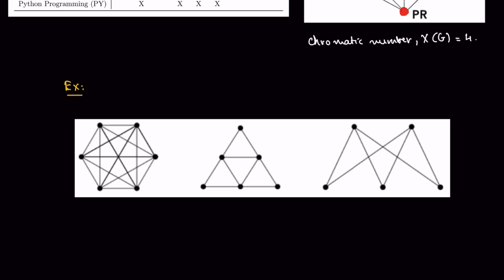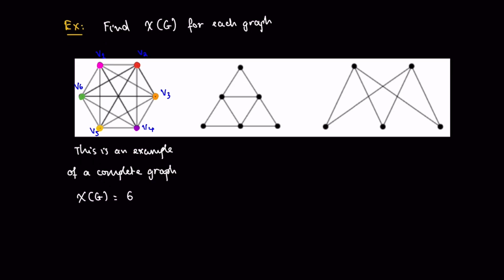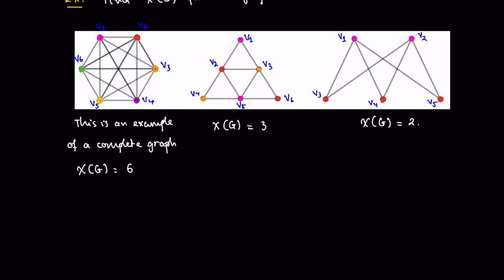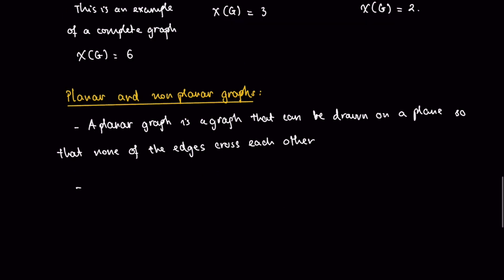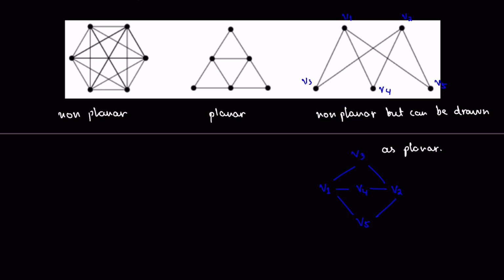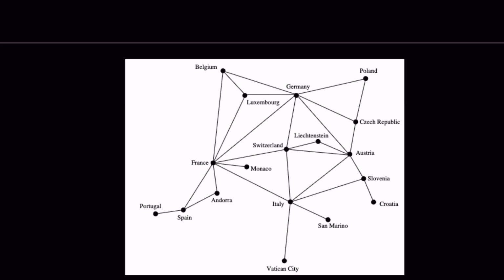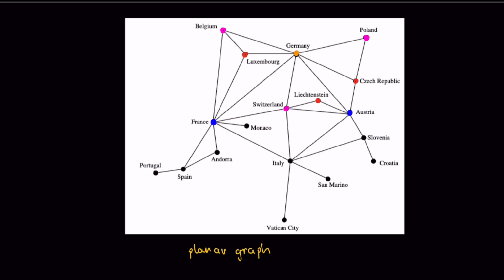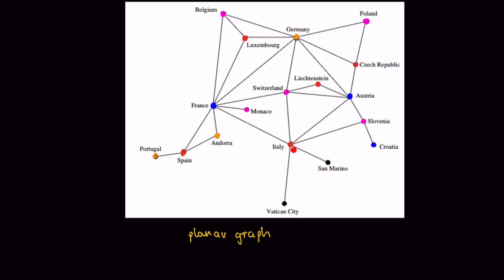L11b - Examples of Graph Coloring - Discrete Mathematics